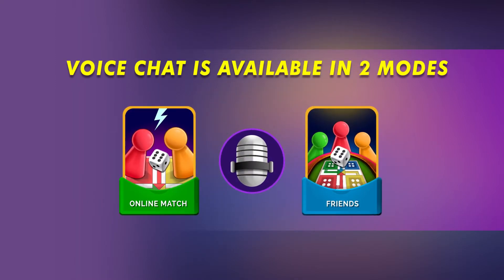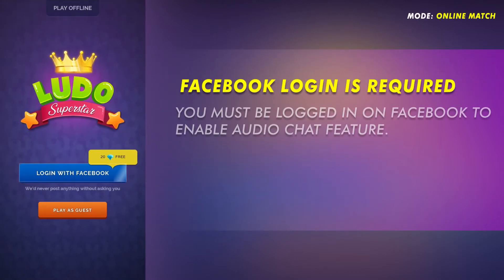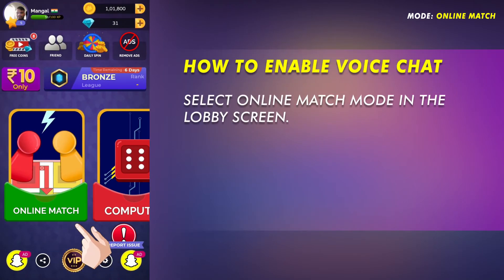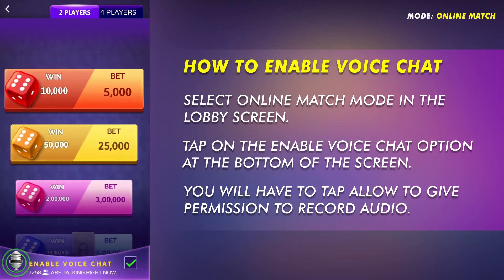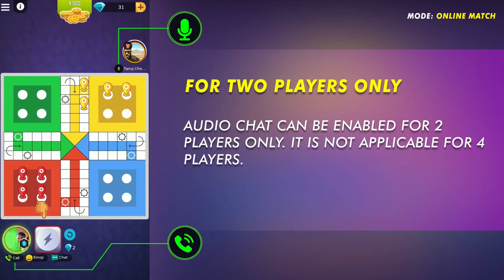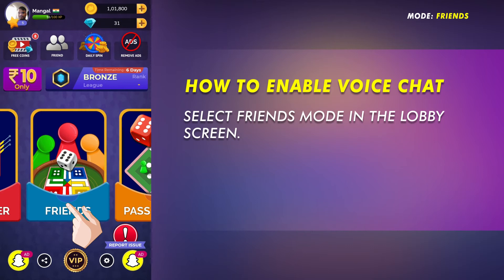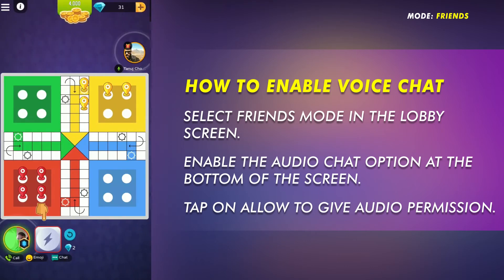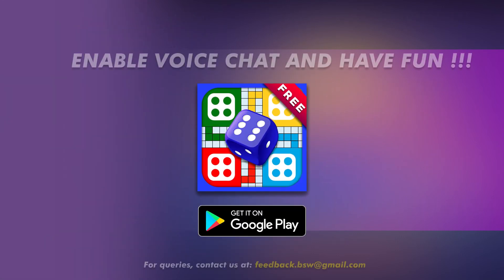The Best Ludo Game with Voice Chat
Now join and play the King of all games with Voice Chat with fun. The King of game - Ludo Superstar is a very simple and easy classic dice board game to play with your family and friends.

Ludo game with voice chat is very enjoyable and most loved feature. Now roll the dice and challenge your online opponent Players.

The Latest Voice Chat Feature
The key feature of ludo voice chat is its voice. While playing the ludo game, you can chat along with your opponent as it empowers the users to interact with opponent across locations by providing a seamless user interface.

Today, the Voice Chat ludo feature had been highly anticipated by players from across the world.

Ludo with Voice Chat
Being one of the ultimate online games in your smart phones, the latest feature is the ultimate rush to Ludo Superstar.

Despite the fact, this voice chat feature is enabled for everyone playing ludo game. If you are looking for something classic, choose Ludo Superstar game to play.